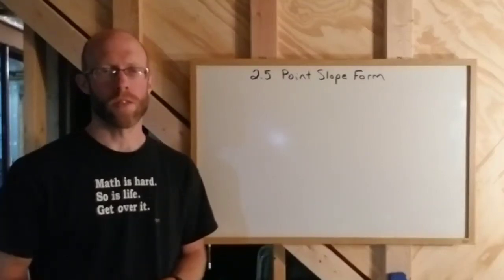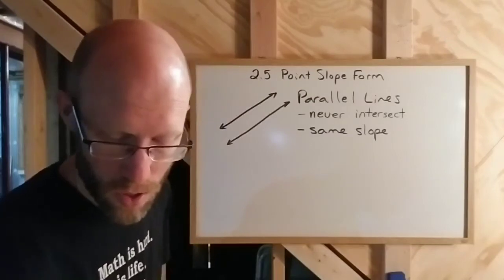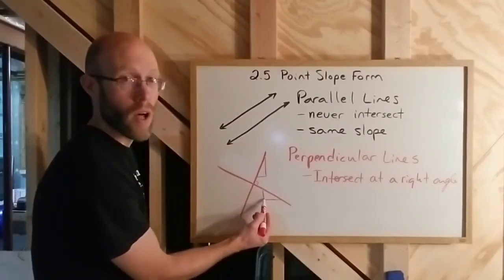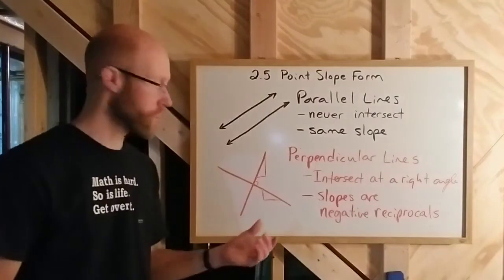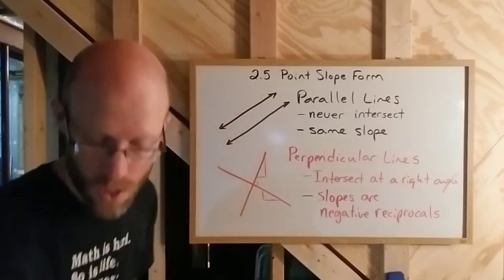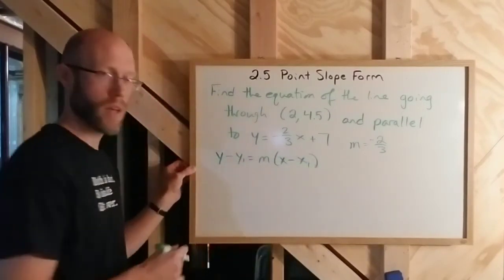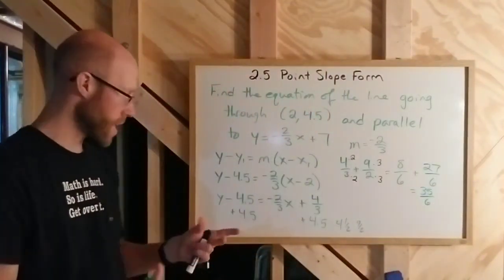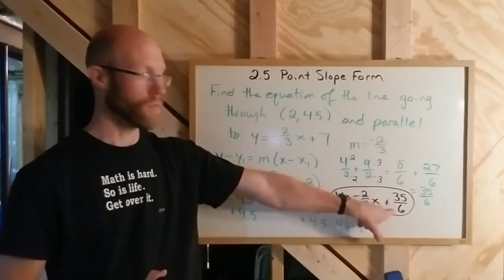Int Alg 2.5 Point Slope Formula Part 4